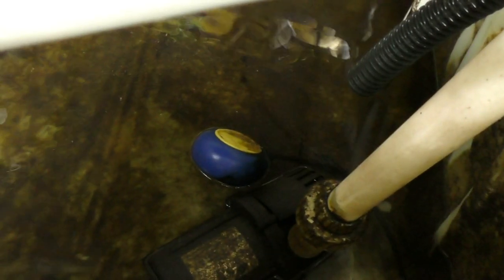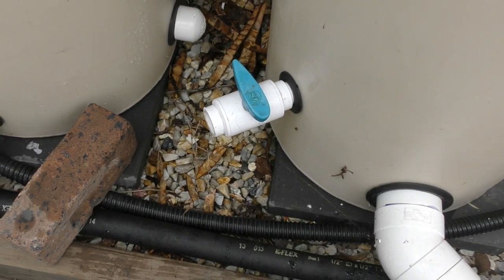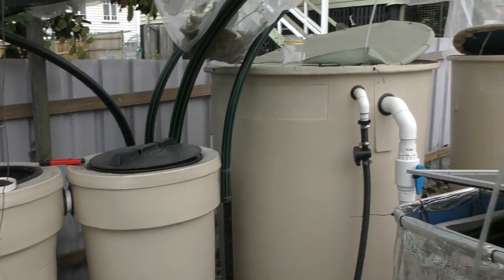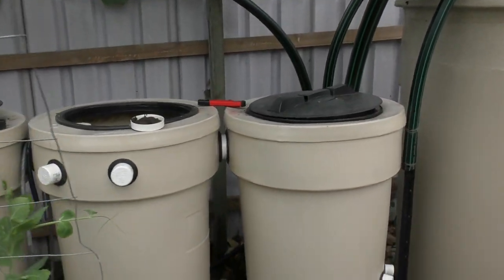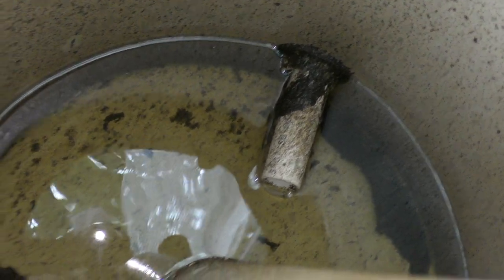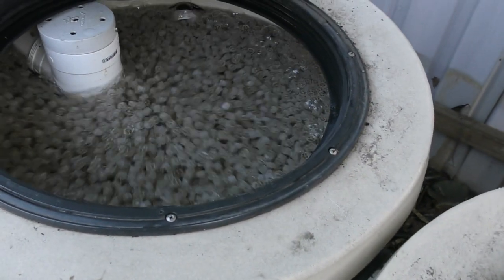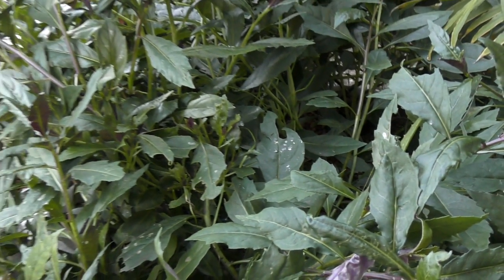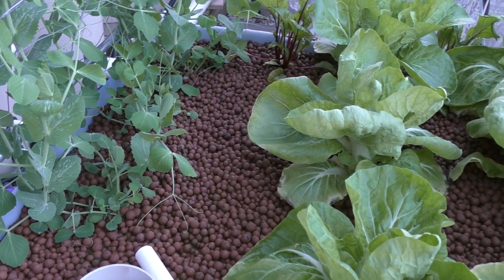Sump tank pumped dry. Aquaponic stuff up averted.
Had a mini crisis with the aquaponic system today when the radial flow solids filter backed up & overflowed. This led to the sump tank  being pumped dry & may have caused some damage to the pump.
The stuff up was caught in time & the backup air was switched on so the fish are all fine.
Will be buying some float switches to set up a multi purpose back up fail safe this weekend.